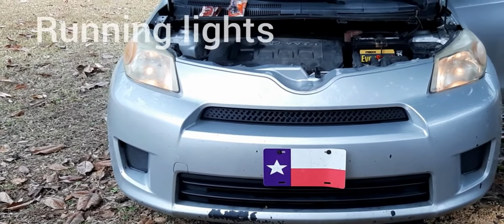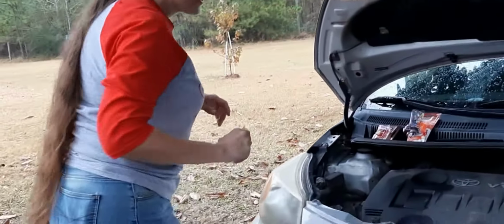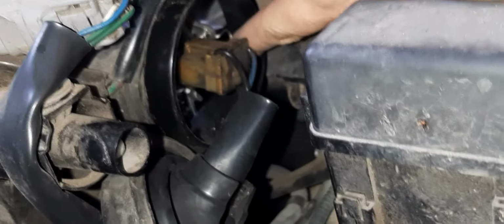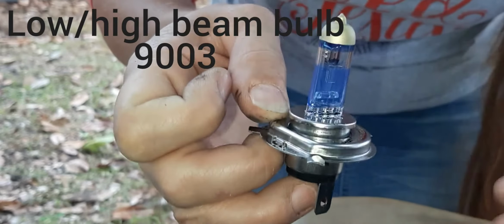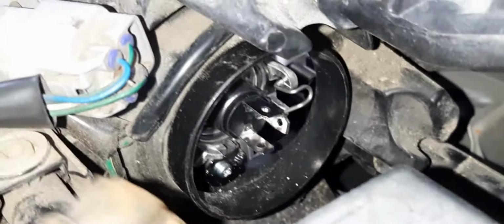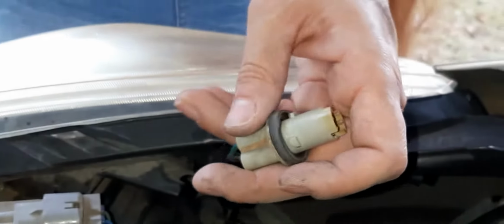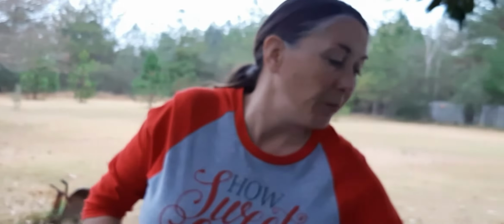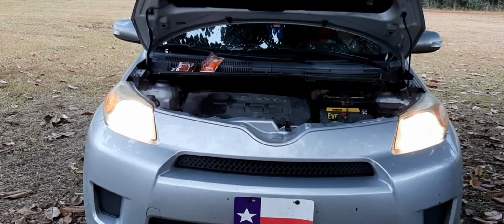Headlight change on a Scion XD 2010 👩‍🔧 - Lady Mecanics Episode #3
How to change the Low/High Beam lightbulb & Side Running lightbulb on a Scion XD 2010.  We go through the steps to change these bulbs & other information that makes this change easier.  This information will apply to Scion XD models 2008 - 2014 & many other vehicles as well.